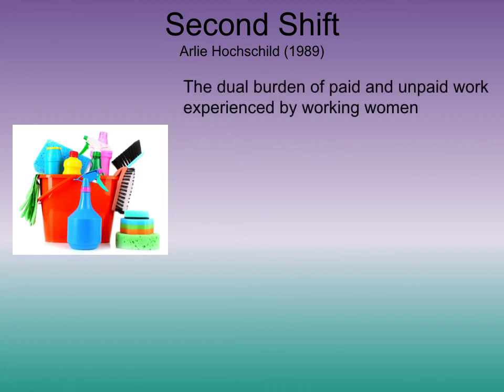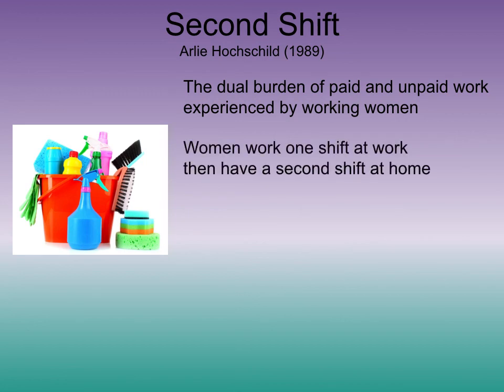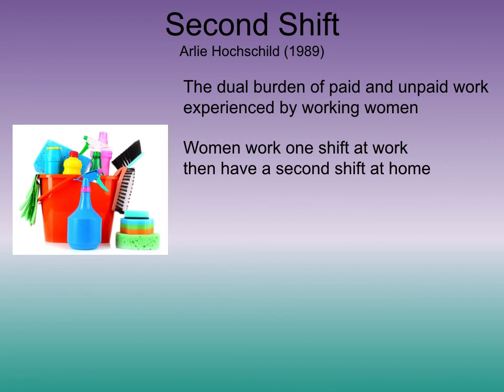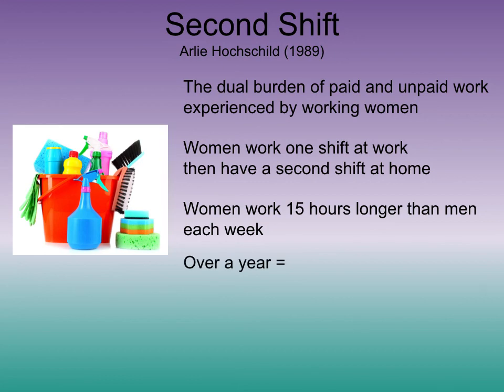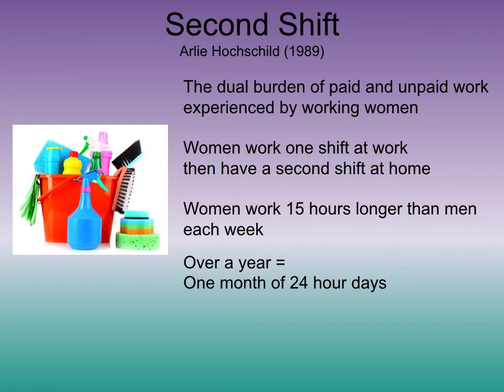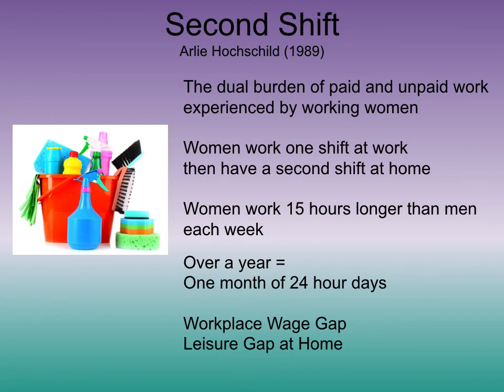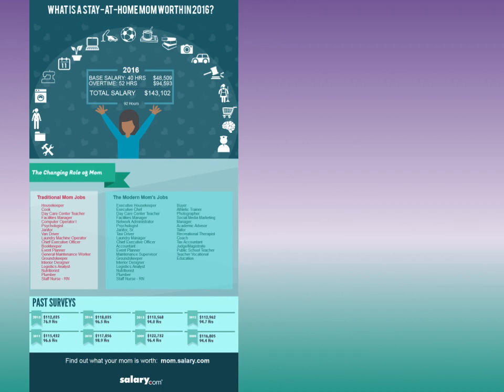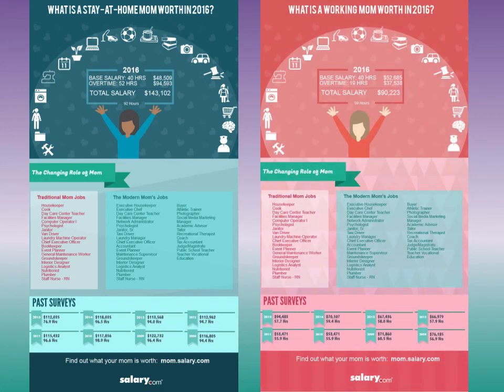WGST: Second Shift Lecture